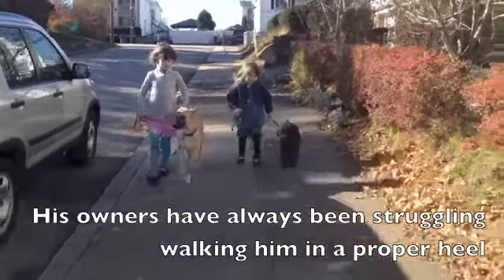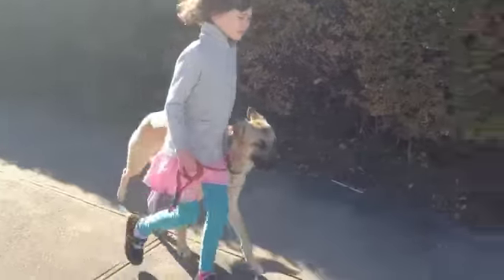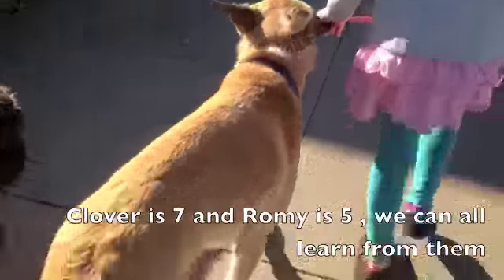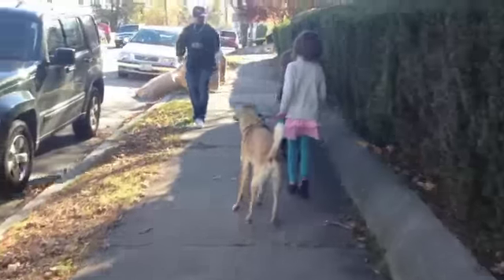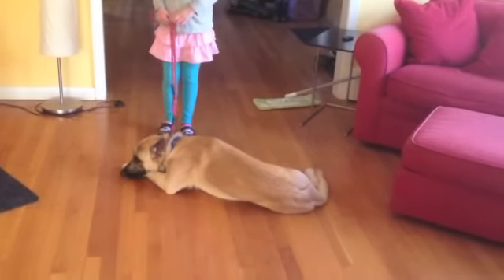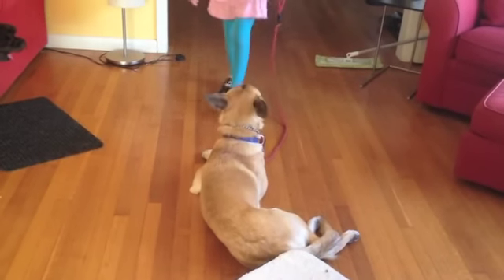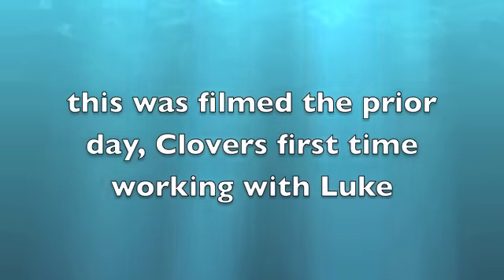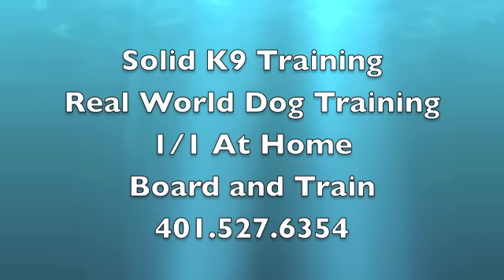Aggressive Dog Rehab with Kids- Solid K9 Training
Clover and Romy both work 2 dogs that came into our board and train program with some serious aggression issues. With our Real World training program we make it so even young kids can handle the dogs,which leads me to believe that the dogs owners will be able to handle them.

Jeff Gellman
Solid K9 Training

FOLLOW ME
Web

ADOPT
Petfinder